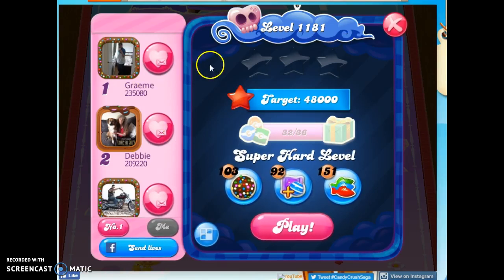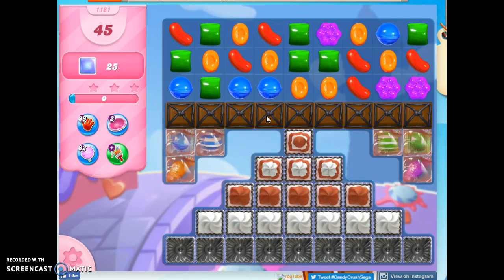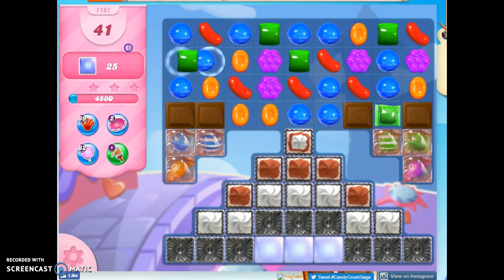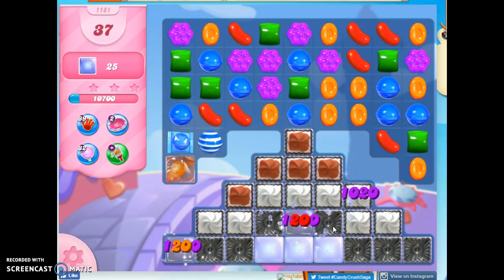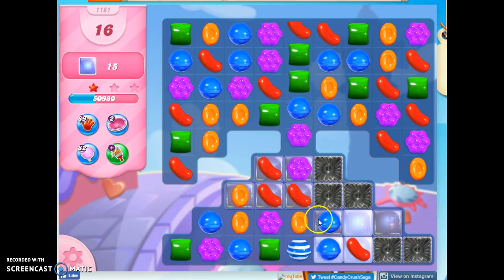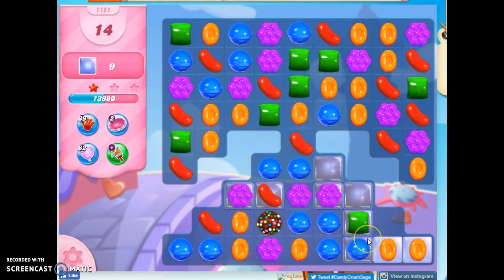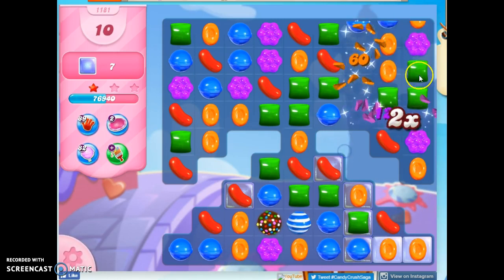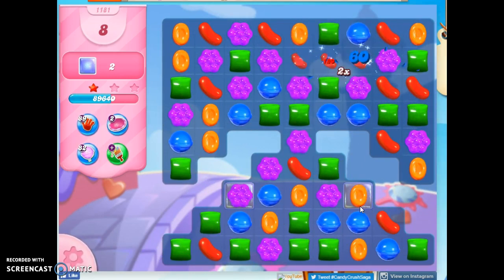Candy Crush Level 1181 Audio Talkthrough, 2 Stars 0 Boosters